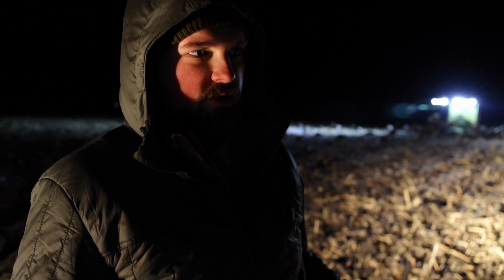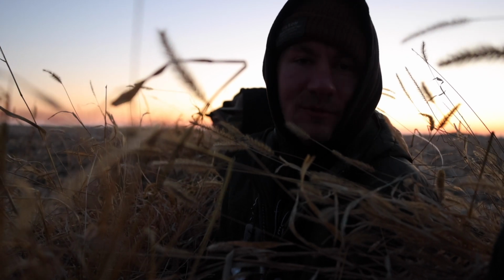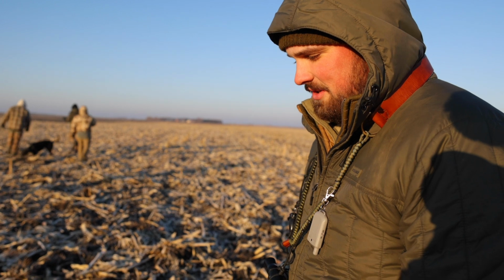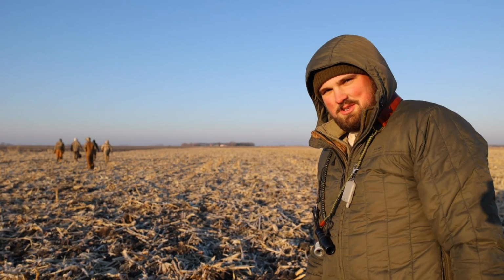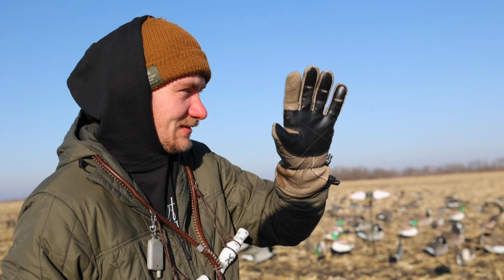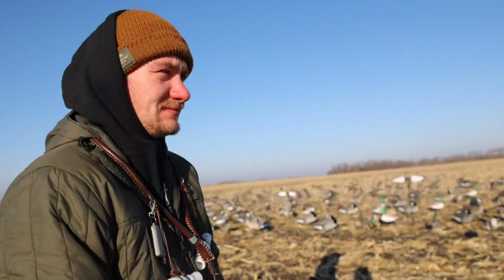7 Man Limit of Mallards (Minnesota field hunting)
Use MidwestFlyways and LiveTheLegacy